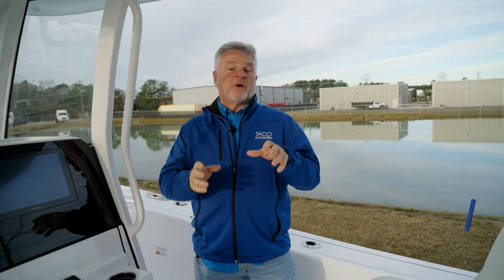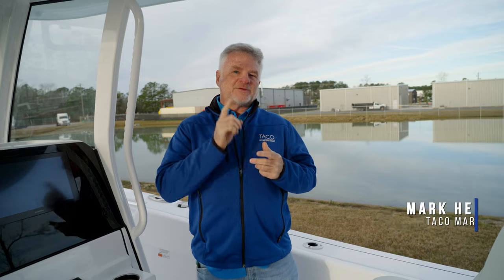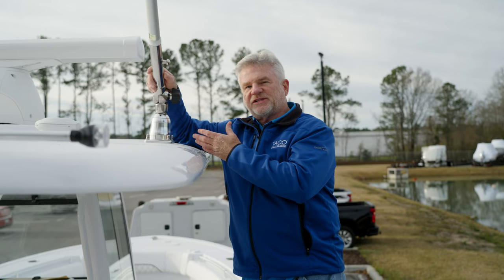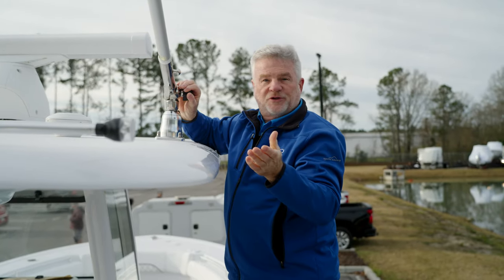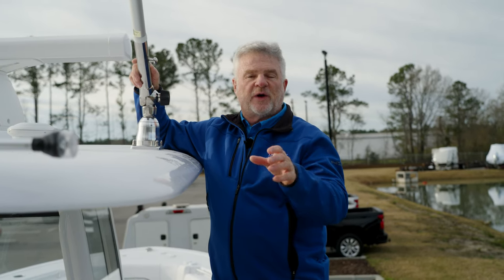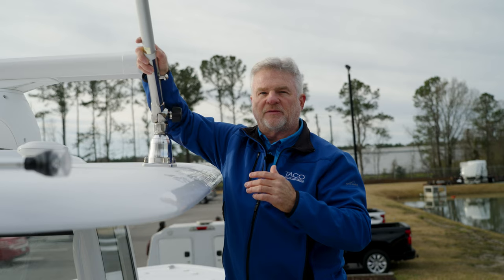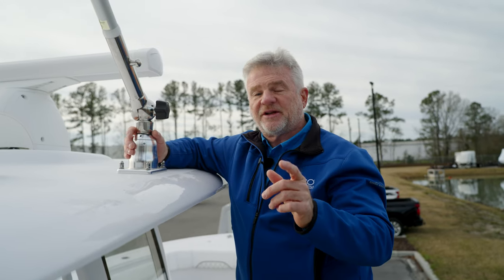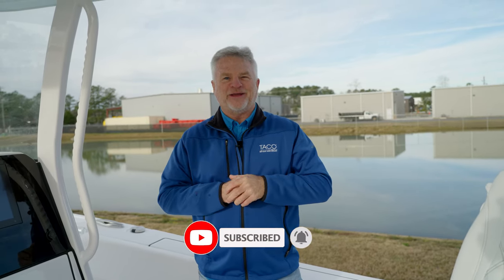Tech Talk - Exploring the TACO Marine GS280 Outriggers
In today’s episode of Tech Talk, Mark Henderson the OEM Sales Manager for Taco Marine joins the Sportsman team to showcase the benefits and use purposes of the Taco Marine Grand Slam 280 Outrigger bases. The GS280s are available on all Sportsman models within the Open, Heritage and Masters Series.

Chapters:
0:00 Intro
0:16 Show Open
0:24 Outrigger Safety - Rotating Outriggers
1:05 Raising & Lowering Outriggers
2:04 Grand Slam Product Line Features
2:55 Sportsman's Enhanced Build Quality
3:22 Closing